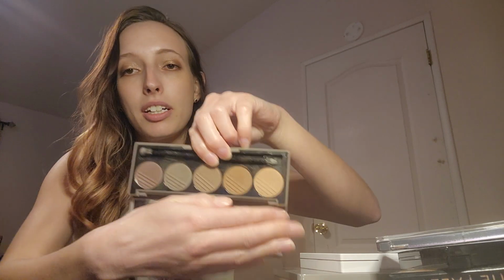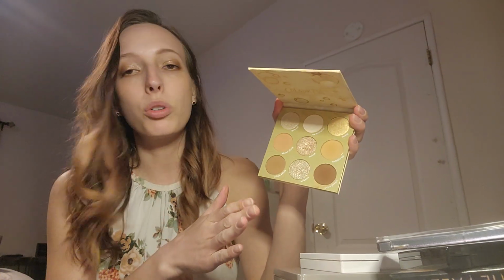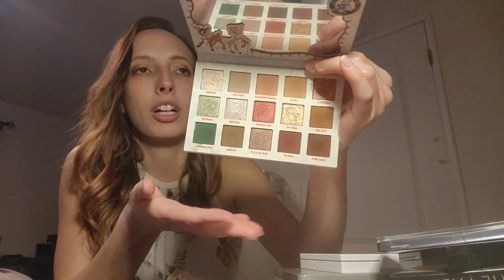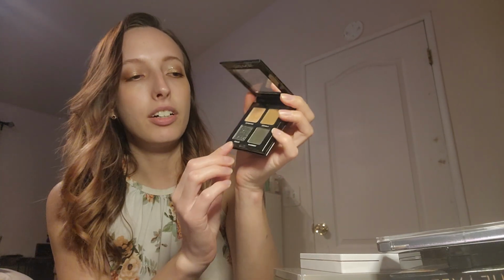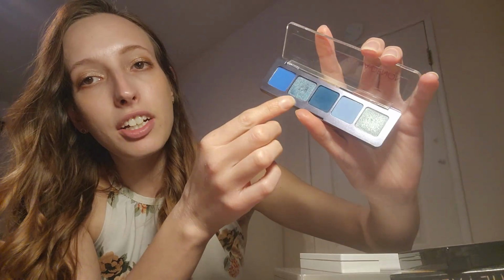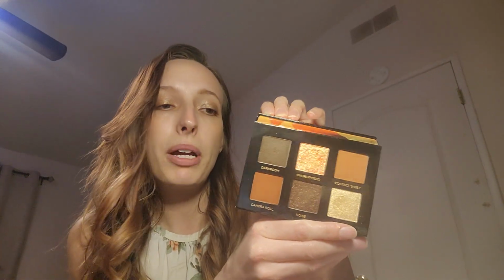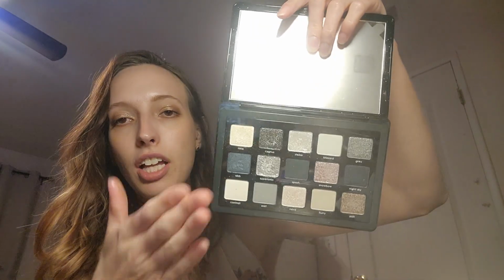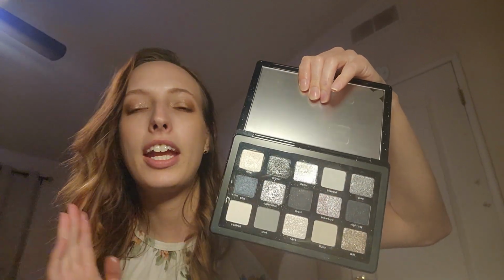Winter Eyeshadow Palette Roundup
Here are my favorite eyeshadow palettes for winter in my collection. You don't have to go out and by new. Use what you have!

Products Mentioned
Dose of Colors Pretty Cool
Colourpop: Elsa
                     Anna
                     Feelin' Bubbly
                     Rudolph
Zoeva Spice of Life
Too Faced Born This Way Natural Nudes
Sigma Blueberry Parfait
Natasha Denona: Mini Triochrome
                                Glam
                                Xenon
Dior 5 Coleurs in Tutu
Nabla Cutie: Analogue
                       Midnight
Makeup by Mario Ethereal Eyes: Moonlight